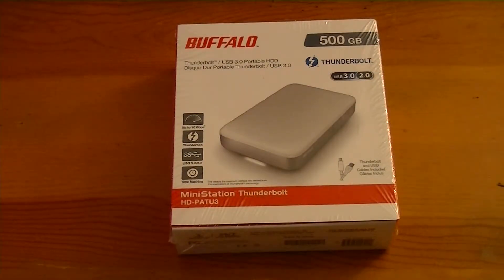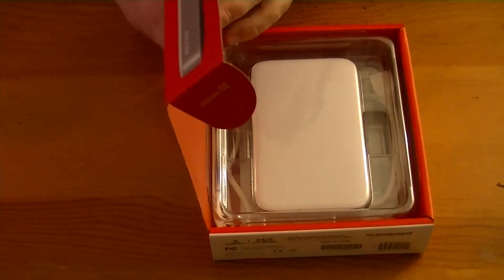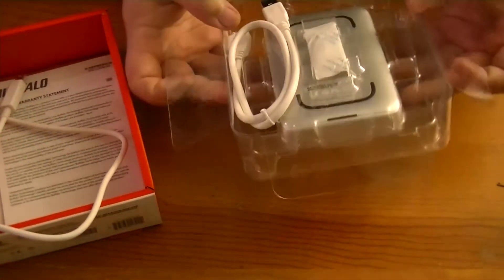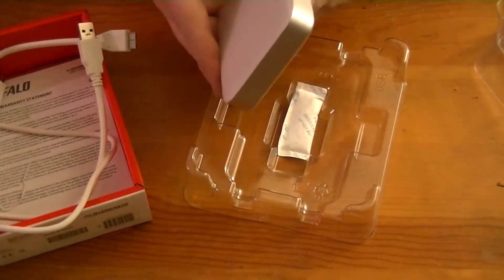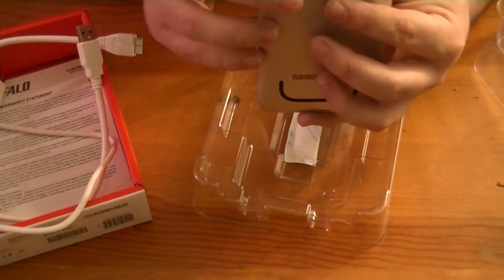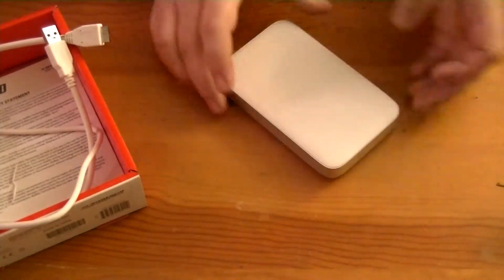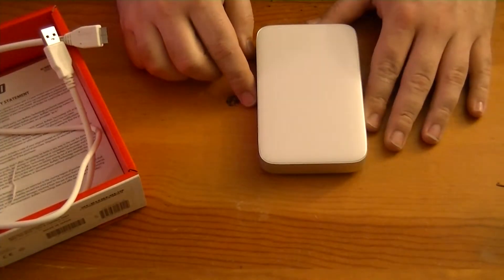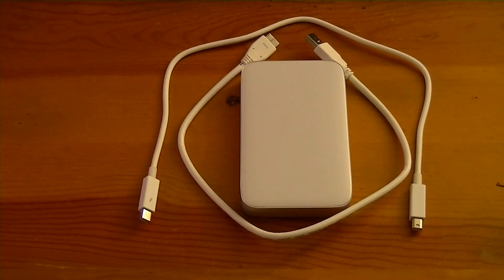Buffalo MiniStation Thunderbolt Unboxing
Link to 500GB
Link to 1TB

Video overview and unboxing of the new Buffalo Thunderbolt 500GB MiniStation external hard drive!